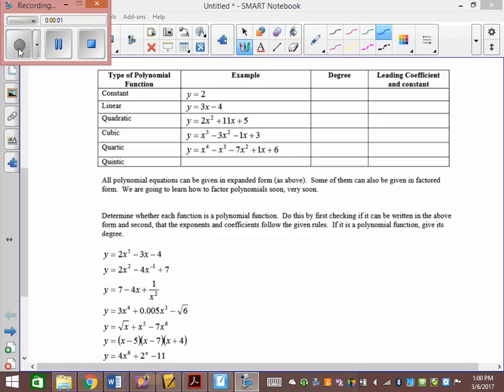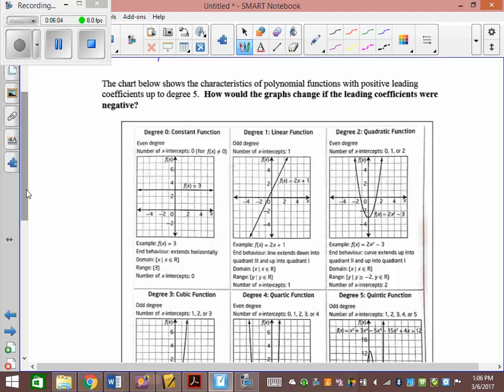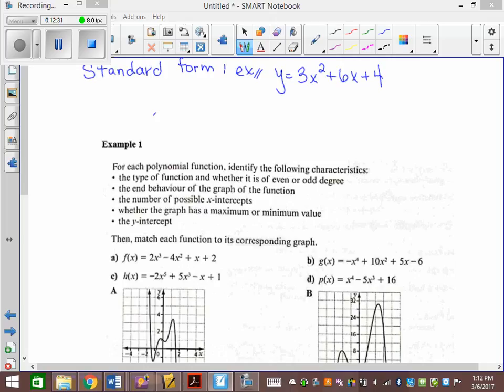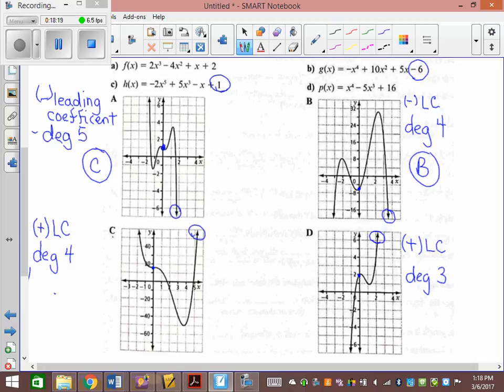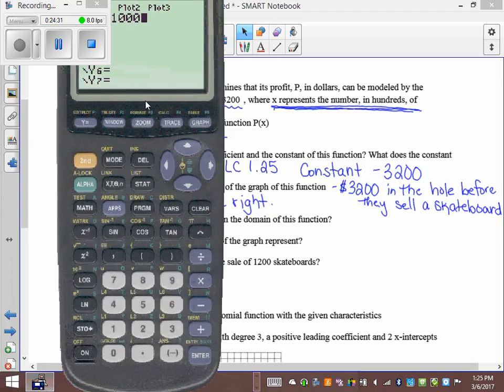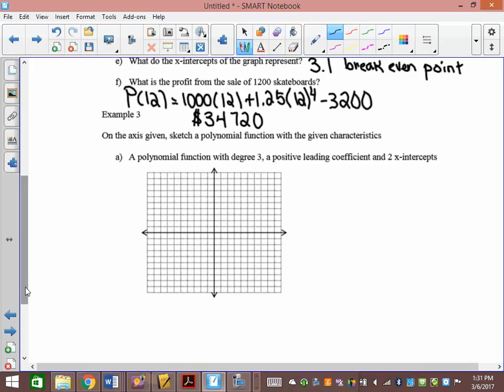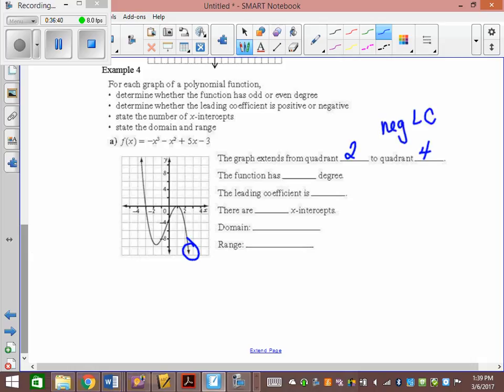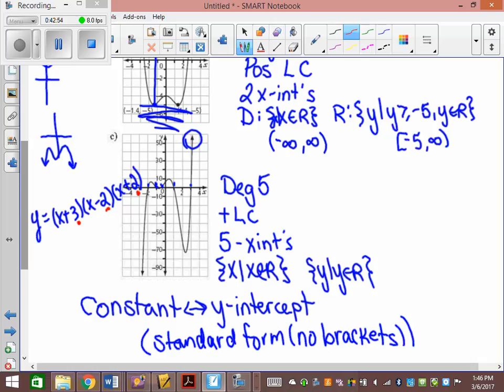polynomial graphs lesson 1 part 1